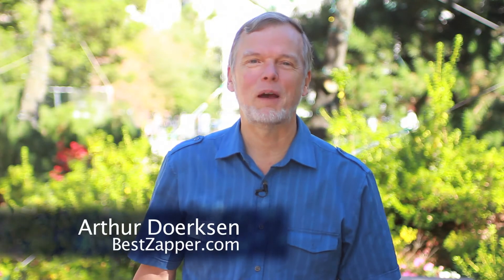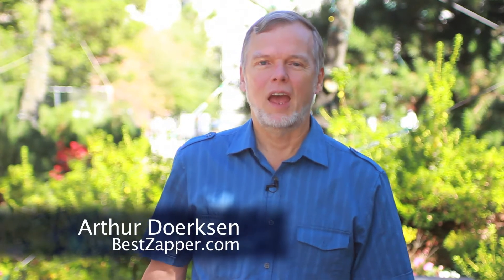Use your Zapper with Wristbands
Are you using your zapper with wrist bands? Arthur answers some frequently asked questions concerning Zappers and explains why you should operate your zapper with our wrist bands. Learn what makes SuperStraps different and how to maximize your Zapping time with the AutoZap 5!

We simply have a need to share the results of our own inquiries. In addition to searching the Internet for information related to cancer and health, please consult with a qualified medical healthcare professional.